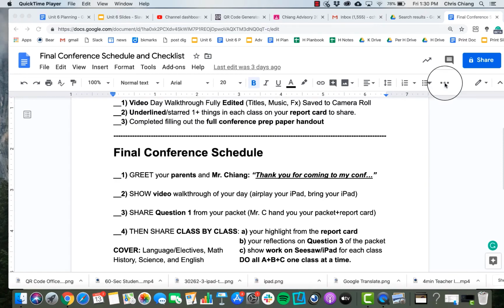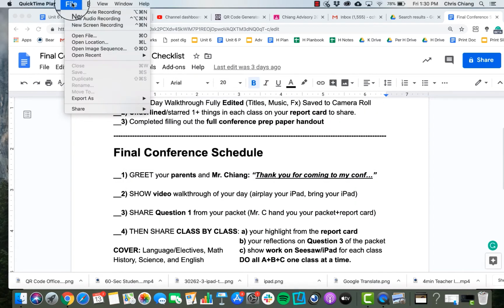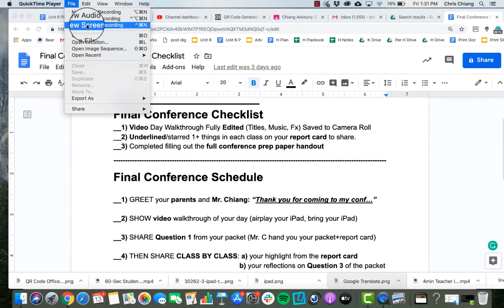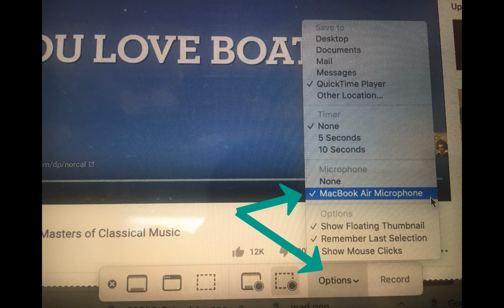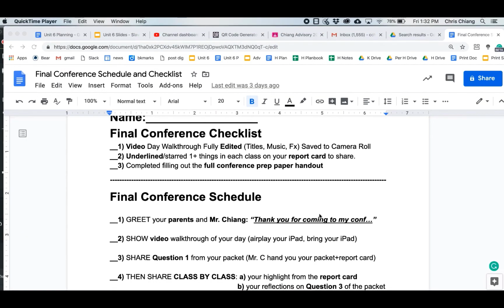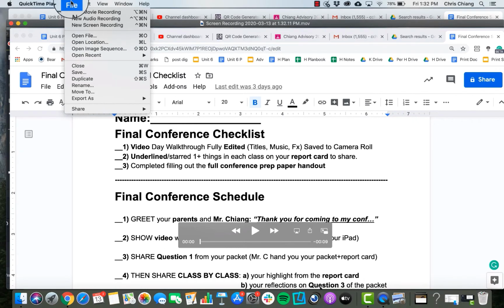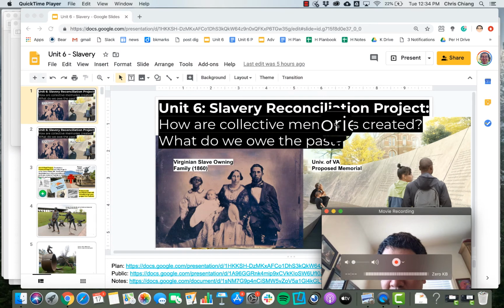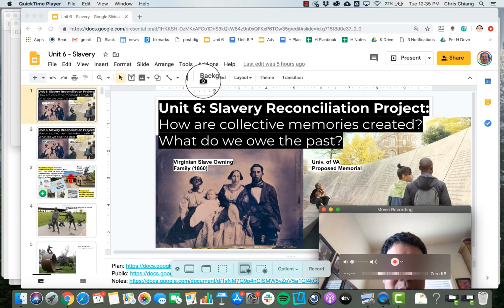90sec Intro to Quicktime Screen Recording for Teachers using Apple Laptops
90sec Intro to Quicktime Screen Recording for Teachers using Apple Laptops. All school closure training videos can be found